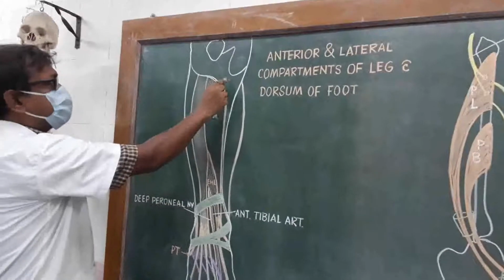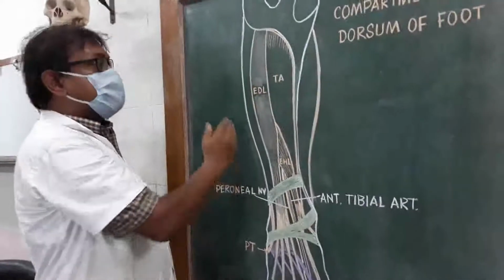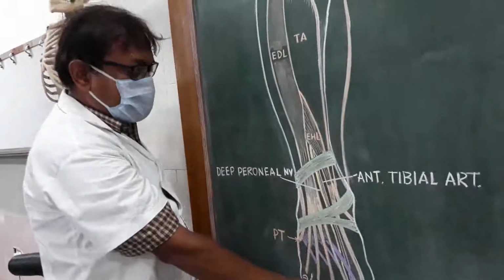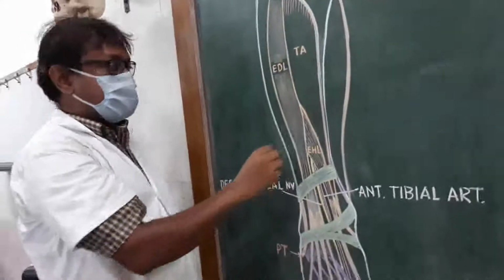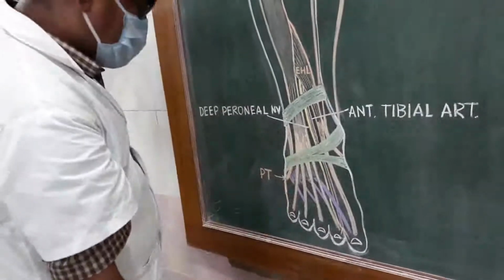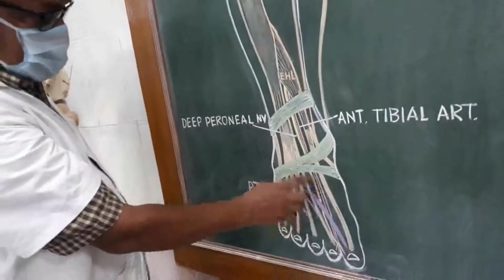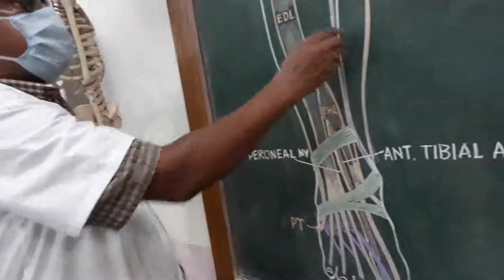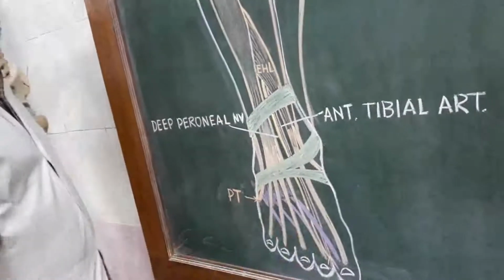Anterior and lateral compartments of leg, Part-01